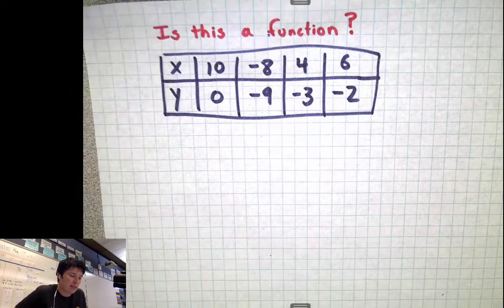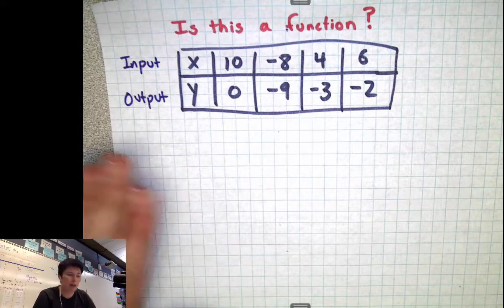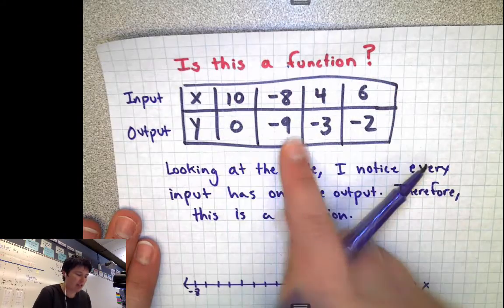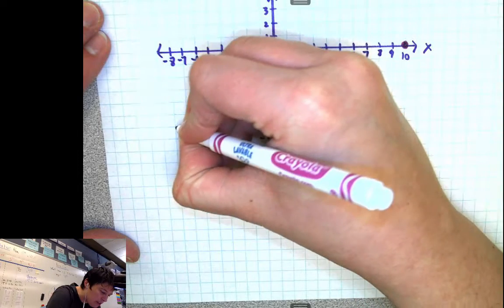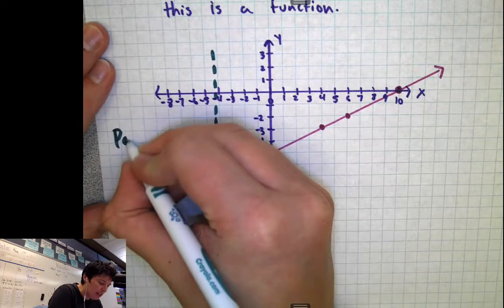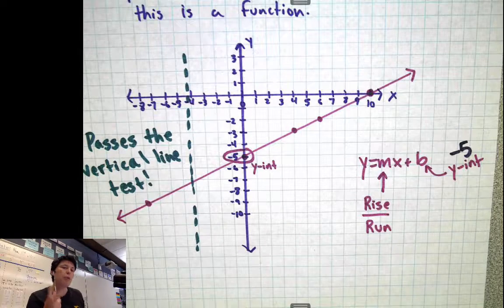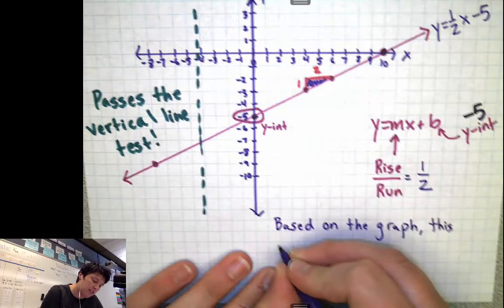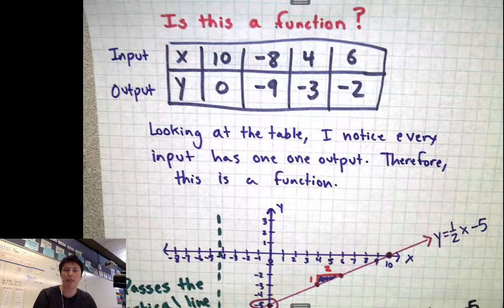3.6(B) Is it a function?